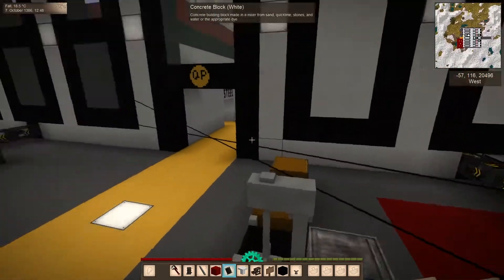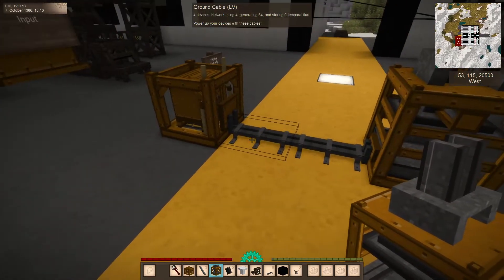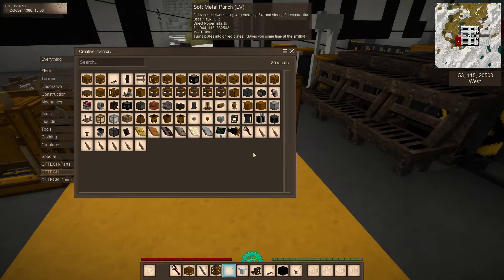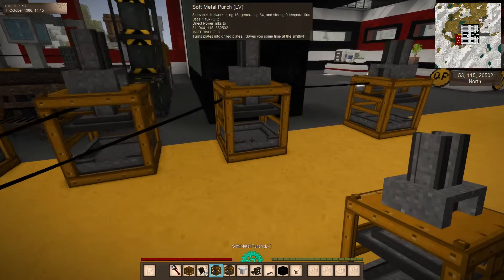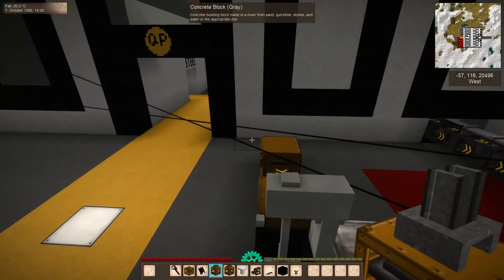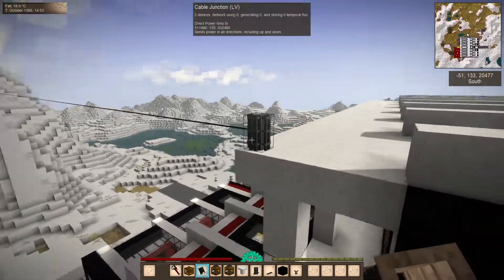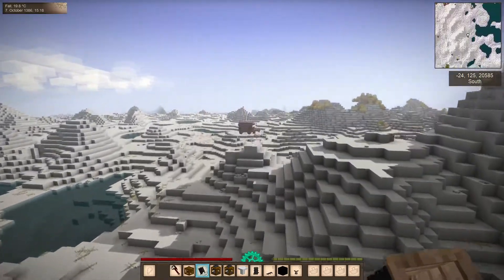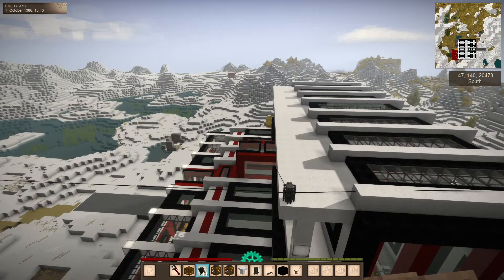QPTECH Tutorial - How to use the new Cables for long (and short) distance wiring!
QPTECH - How to use cables for wiring devices!

QPTECH 1.7.4 brings Immersive Engineering style wires to Vintage Story. You can now wire up items over long distances and with a lot less load on the server than using multiple wire plates!